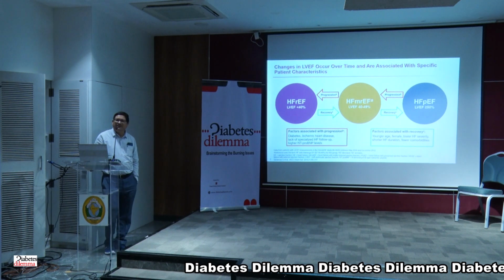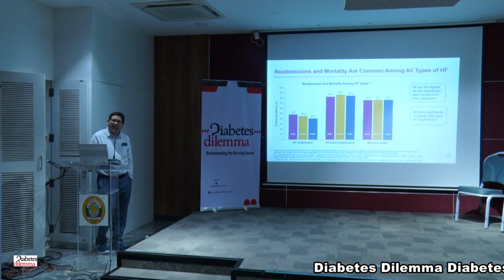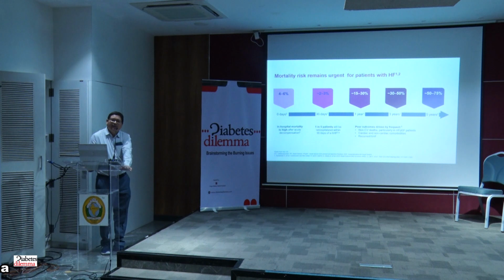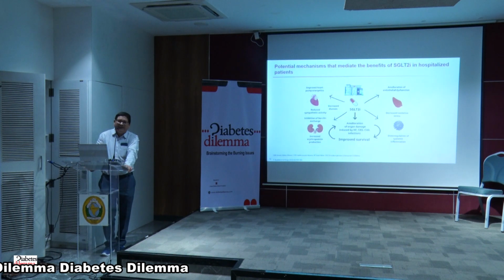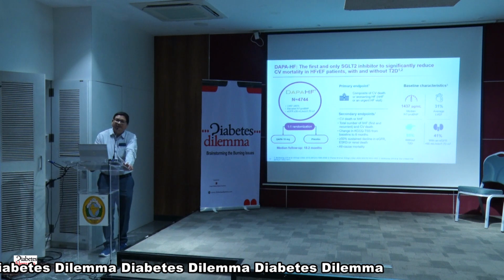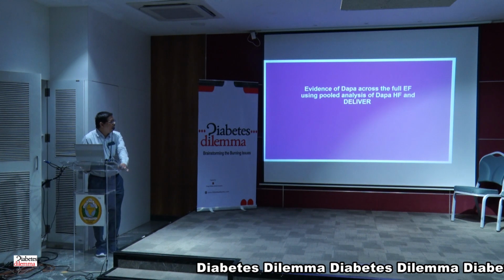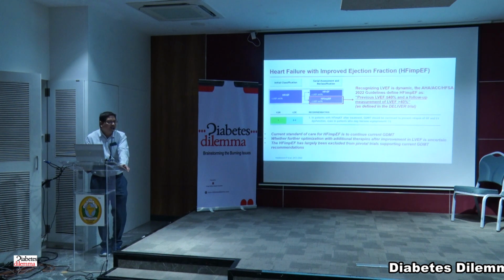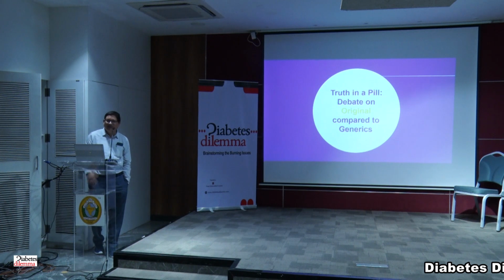Diabetes Dilemma Dr. Kale & Dr. Sinkar